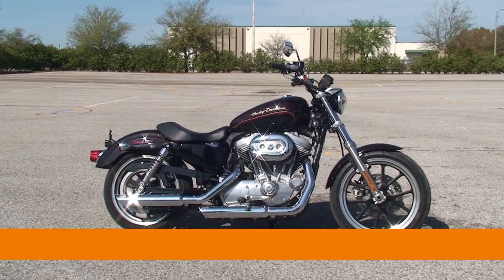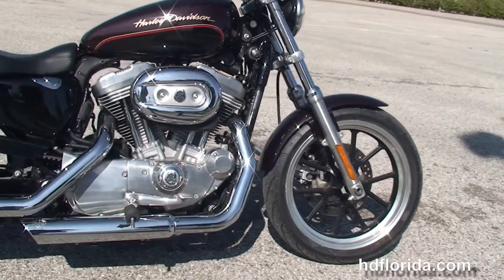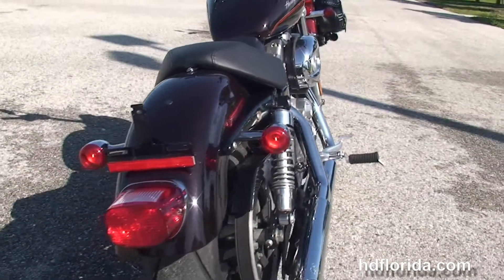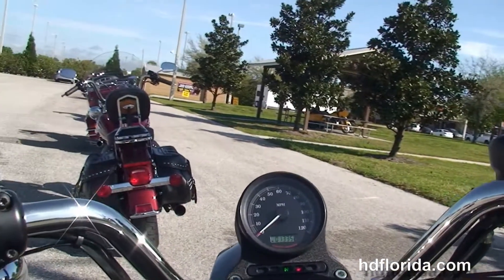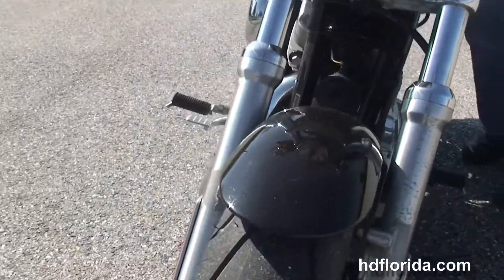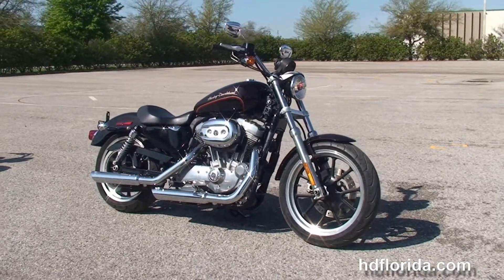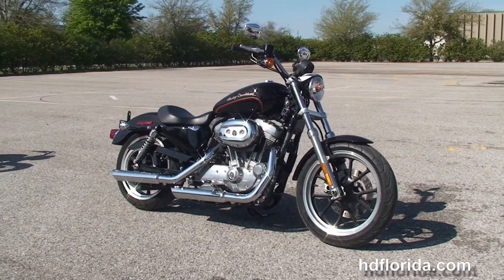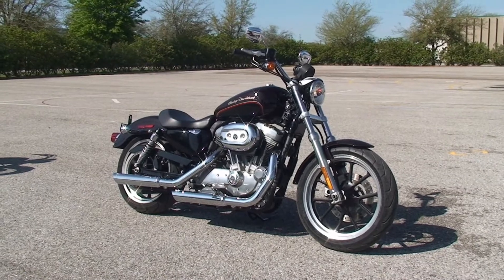Used 2011 Harley Davidson XL883L Sportster Superlow Motorcycle for sale - Miami, FL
Used 2011 Harley Davidson XL883L Sportster Superlow Motorcycles for sale. For more information on Price, Colors, Specs and Reviews

 Featuring: Vance & Hines mufflers. Merlot / Vivid Black two tone (accessories and options total over $900)

 Or visit this bike at any of our other World Famous Locations in Panama City Beach, Tampa, New Port Richey or Tallahassee FL.

Stock# T13428A